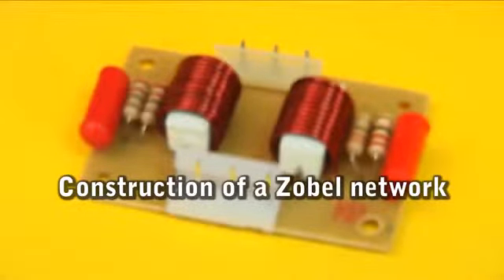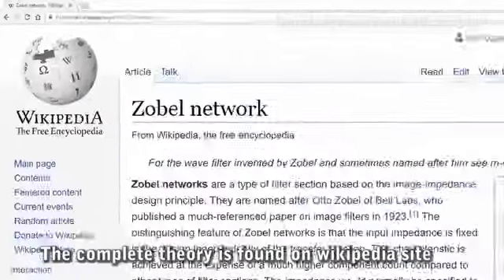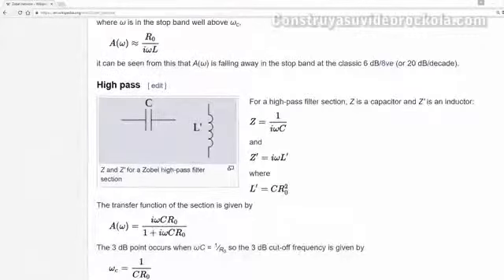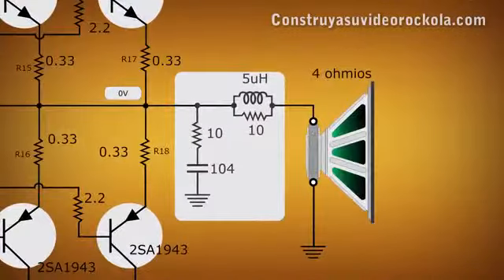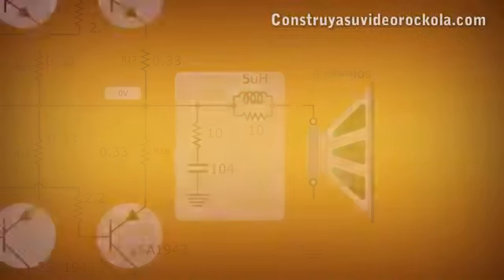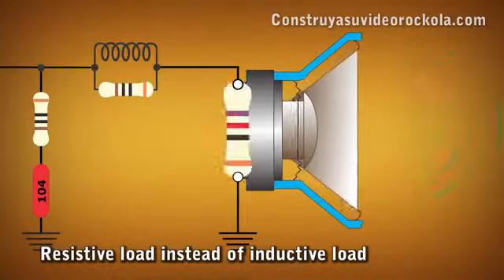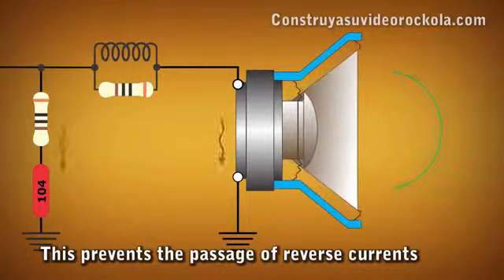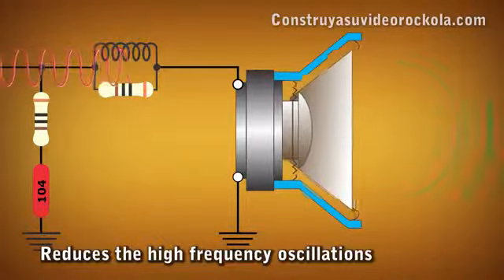24 កុម្ភៈ 2018